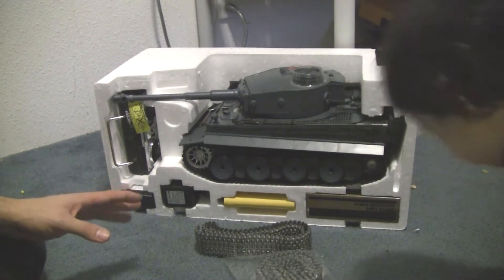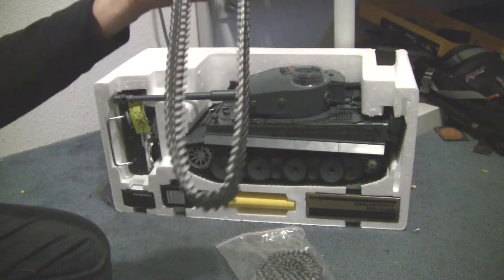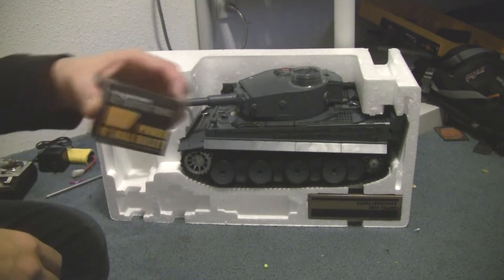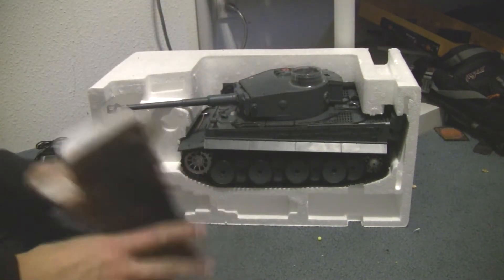1/16 RC Tank Unboxing German Tank Metal Tracks RTR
1/16 RC Tank Unboxing German Tank Metal Tracks RTR